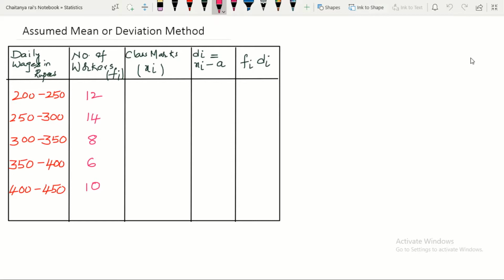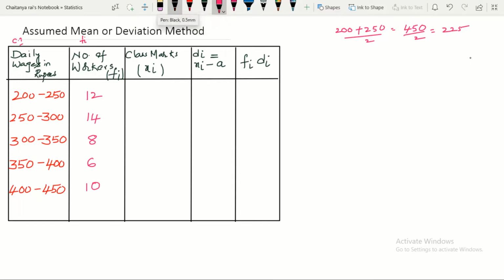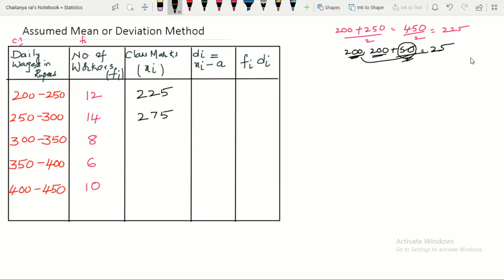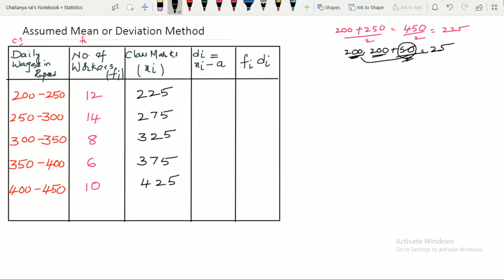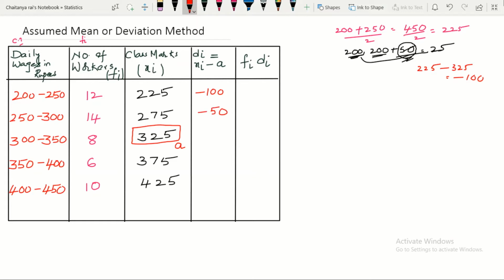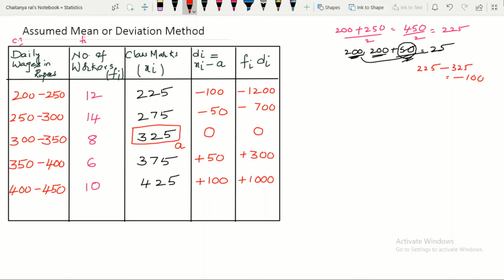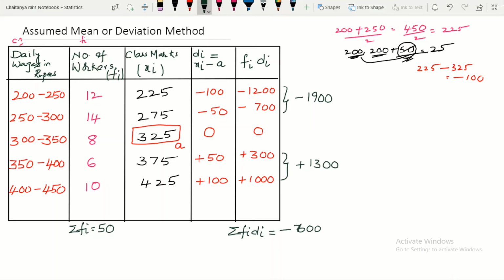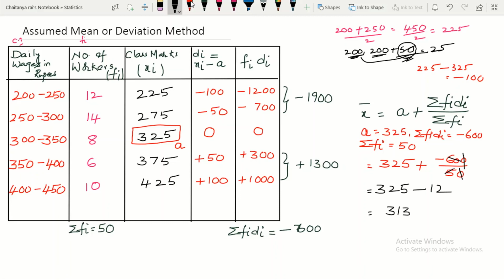Deviation Method - Problem 2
This video is about problem 2 from Exercise 14.1 which was solved by using Deviation method of Mean